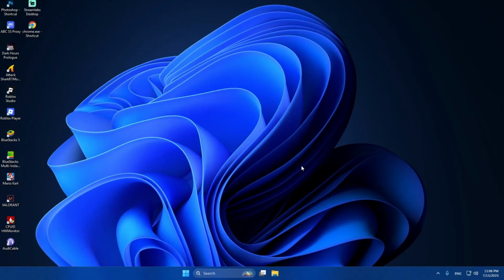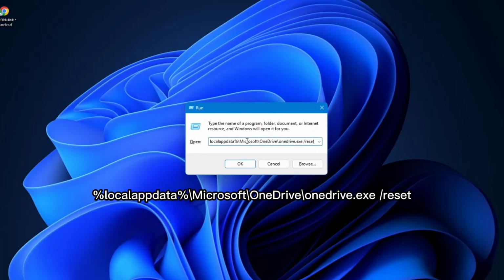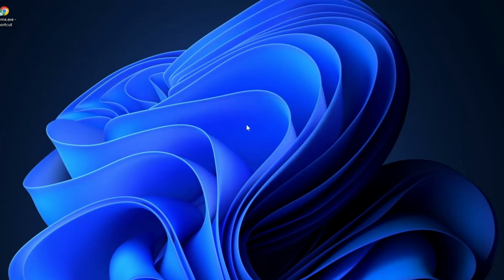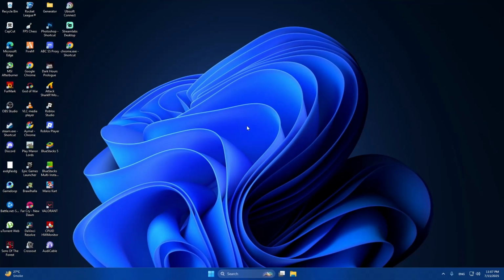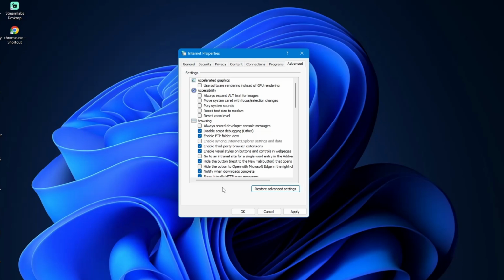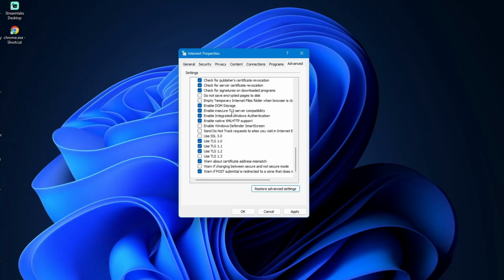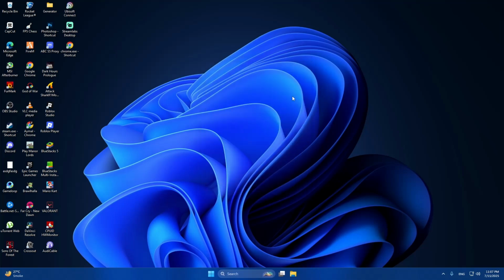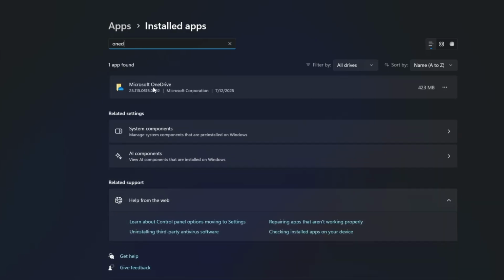How To Fix There Was a Problem Connecting To OneDrive 0x8004de40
Getting the error “There was a problem connecting to OneDrive (0x8004de40)” on Windows 11 or 10? This tutorial will help you fix it quickly. We’ll walk you through the most effective solutions, including checking your internet settings, resetting OneDrive, and using the built-in repair tools. Whether you're dealing with a network issue or a misconfigured setting, this guide will help you get OneDrive back online in just a few minutes. No advanced tech skills needed — just follow the steps shown in the video.

🔐 Secure Your Online Activity with NordVPN:

30-day money-back guarantee
Starting at just €3.09/month (instead of €11.59)!